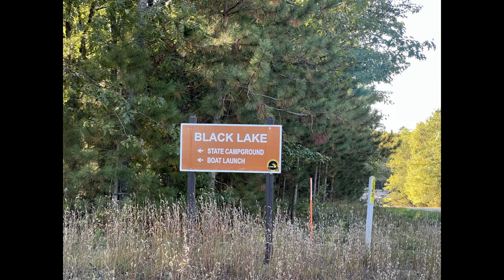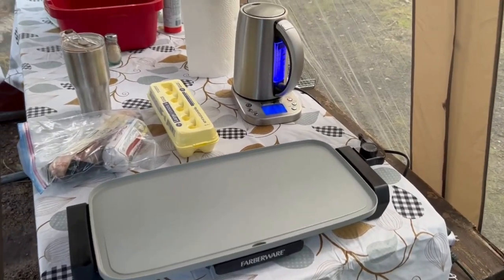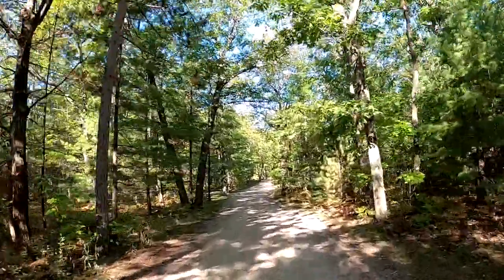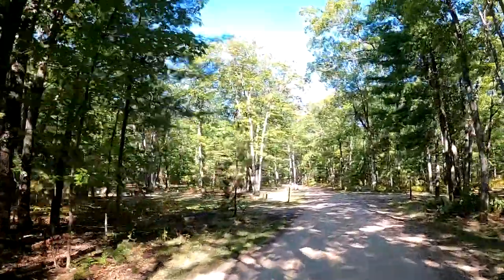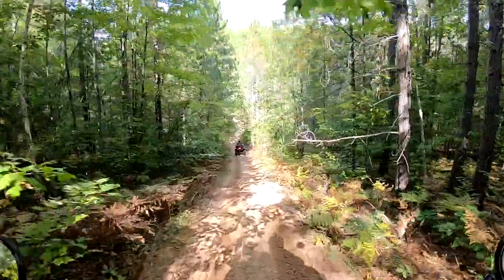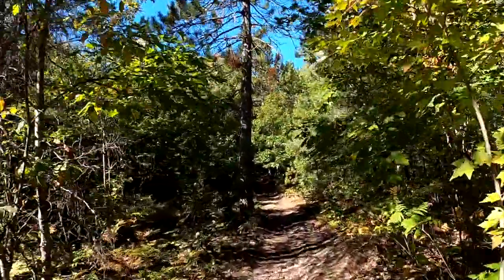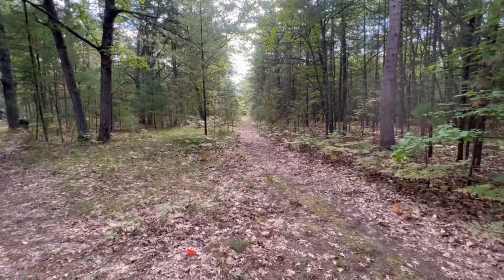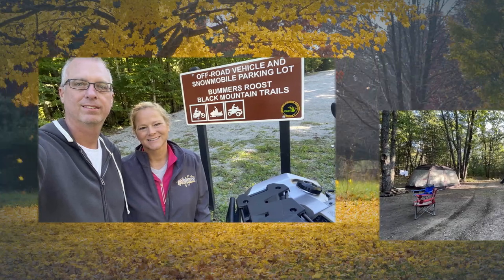Black Lake Tent Camping and ATV Off Road Riding Trip in Michigan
Black Lake State Forest Campground Cheboygan Michigan -- ORV Friendly Campground with great ATV Ride!  Black Lake State Forest Camping in a 8 person Cabela's Alaskan guide tent in cool weather, rustic campground shower, using Little Buddy propane heater, great ATV riding, showing upper and lower Black Lake State Campgrounds, Fun trips to The Bluffs restaurant and bar and more.

Shower Bag- Summer Shower by Advanced Elements
Portable Shower Water Bag (lower priced version)
7 Gallon Water Container
Mosquito Repellent Refill we use
2 Room Privacy Shelter -upgraded one we went
Bathroom/Shower Tent (Lower Priced Version)
Core Tent
Core Tent (we purchased at Costco for $100)
Cots (we purchased at Costco for $100)
Sleeping Bags (we purchased at Walmart for $45 for two)
Teton Sleeping Pad
Indoor Outdoor Rug
Lugable Loo
Coleman Easy Up Screen Tent
Screen Tent (we advise an easy up if the budget allows)
Portable Garbage
Electric Cook Top (would need electric to use)